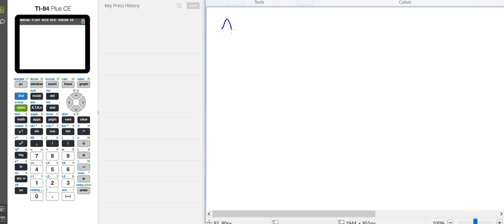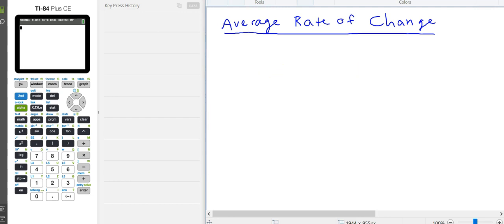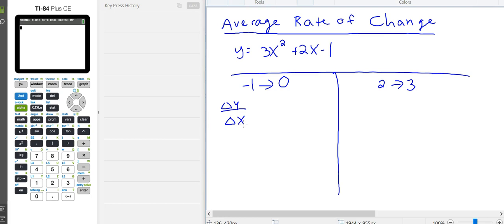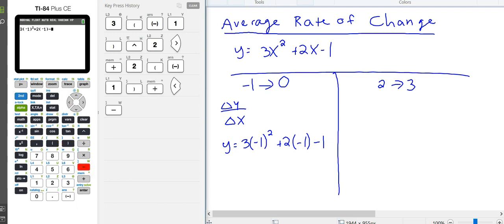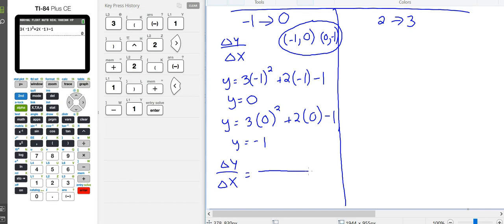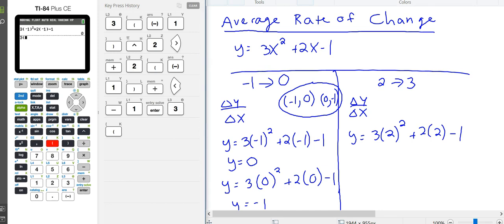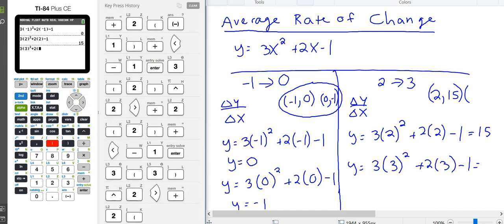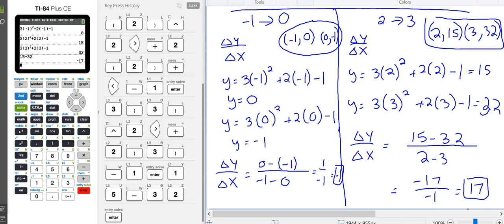The Average Rate of Change of Quadratic Functions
This video will teach you how to find the average rate of change of quadratic functions over specific intervals. This is an important topic to understand because it is often tested on the New York State Common Core Algebra 1 and Algebra 2 Regents Examinations.